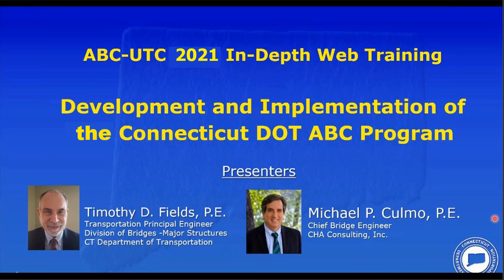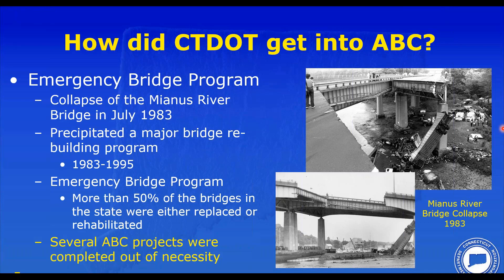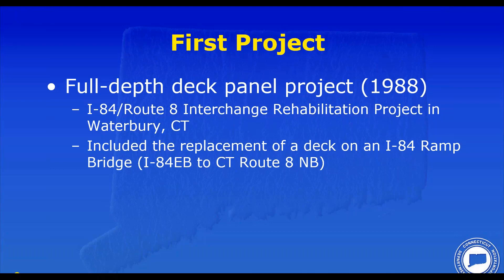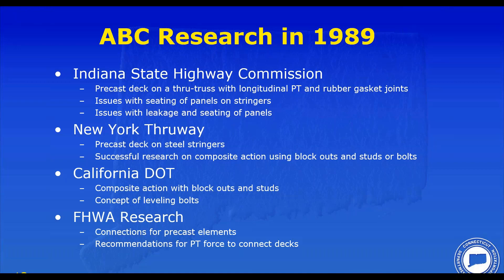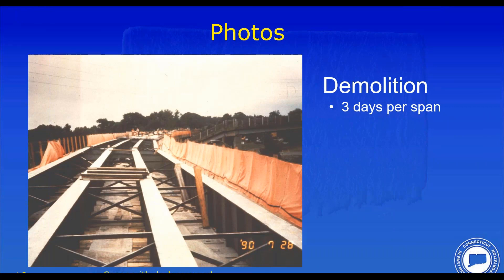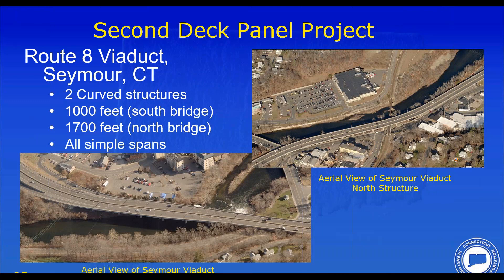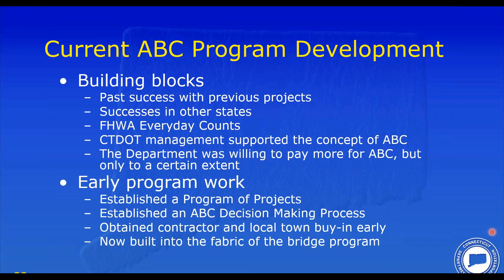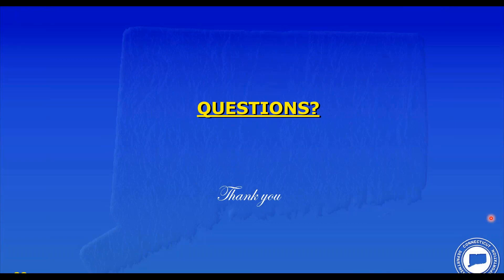Old - File - Development and Implementation of the Connecticut DOT ABC Program - Module 1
Module 1: Early ABC Projects at the Connecticut DOT
by Timothy D. Fields, P.E., State Bridge Engineer and Transportation Principal Engineer, Major Structures, Connecticut Department of Transportation; and Michael P. Culmo, P.E., Chief Bridge Engineer, CHA Consulting, Inc.